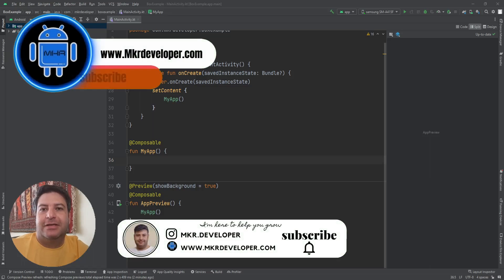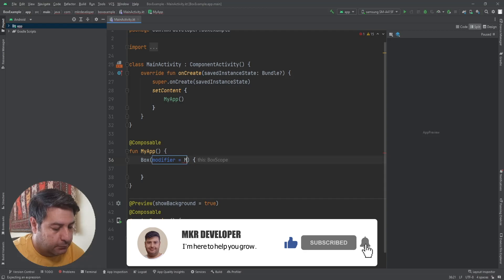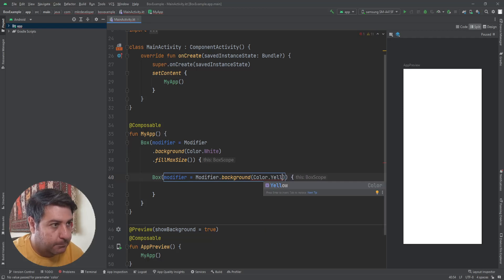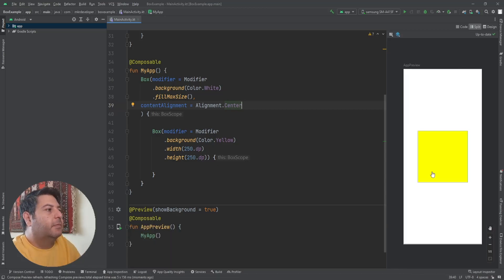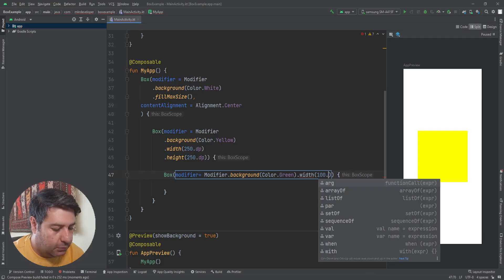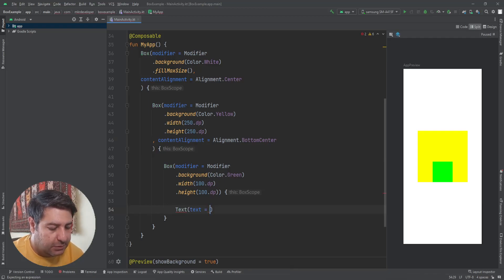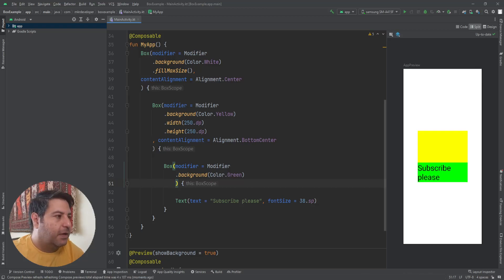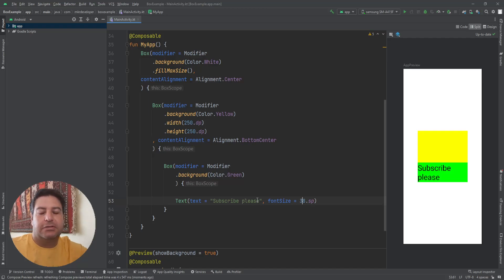6 - BOX in Jetpack Compose - Android Studio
In this video, I will show you the Box in Android Jetpack Compose and how to use and customize it.